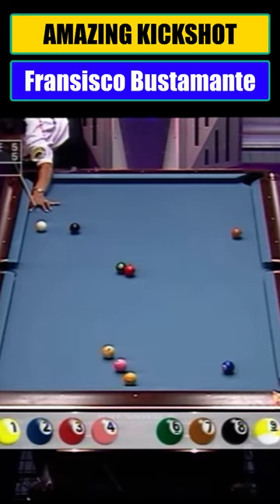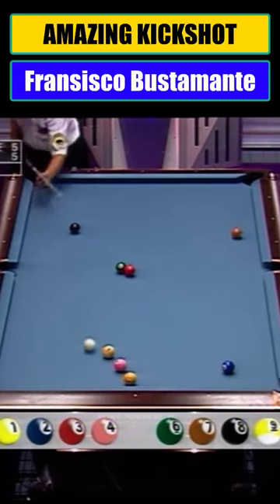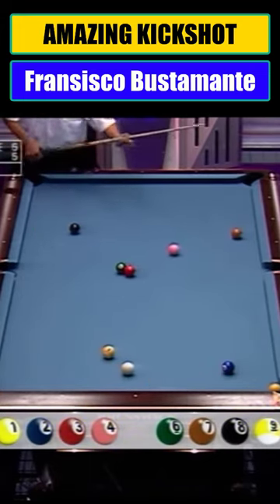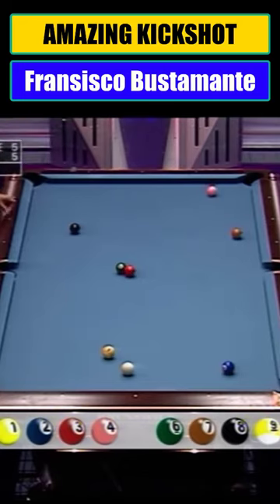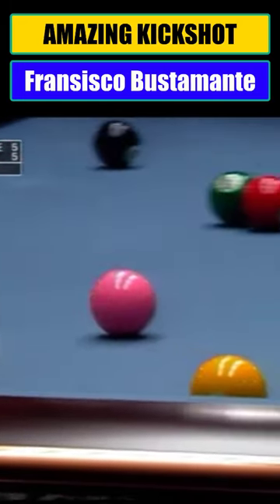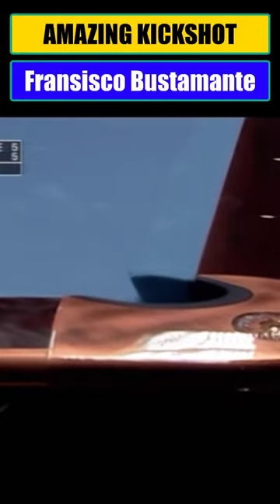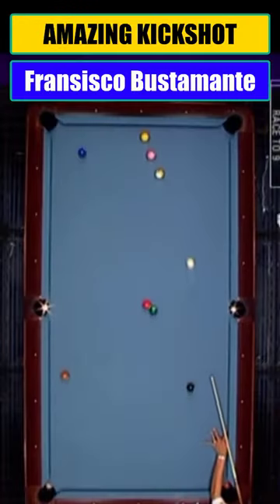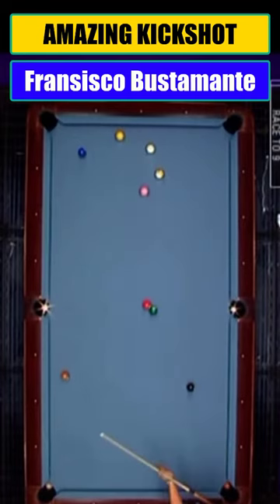Amazing Kickshot | Fransisco Bustamante